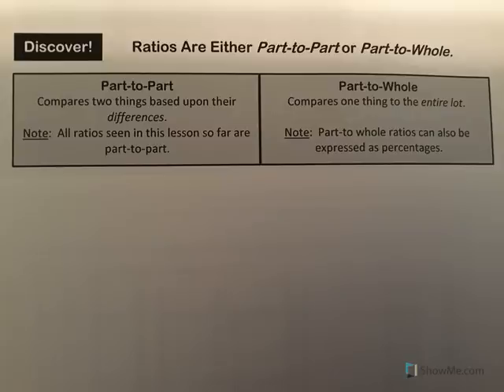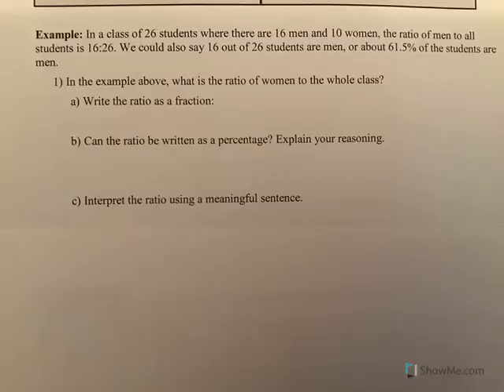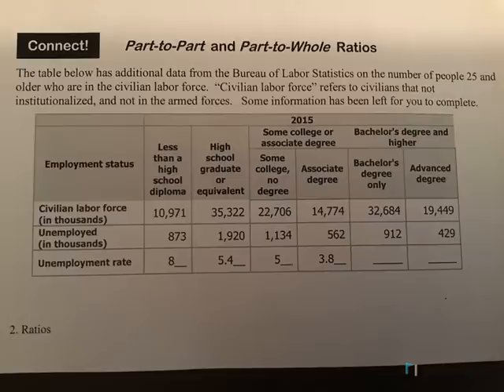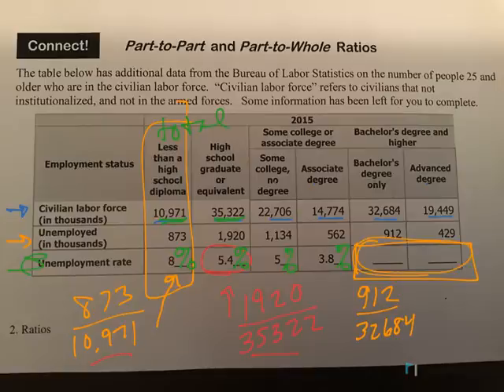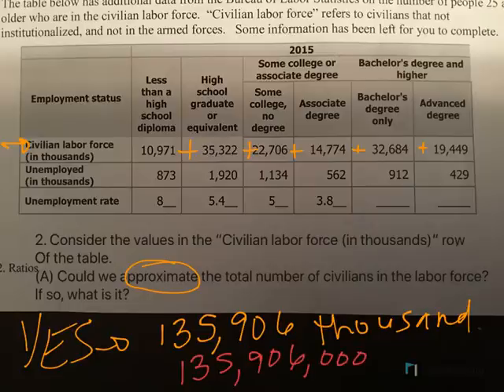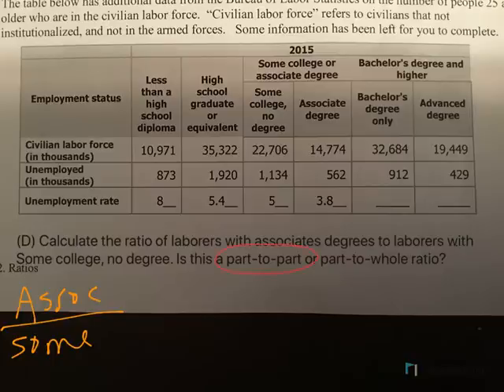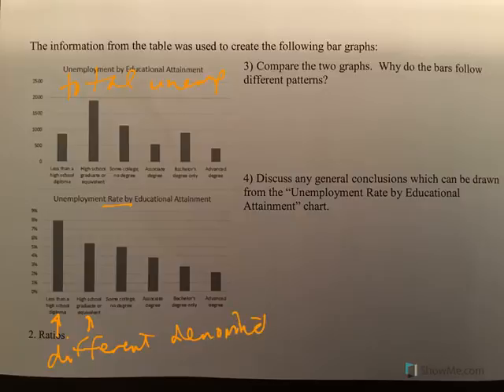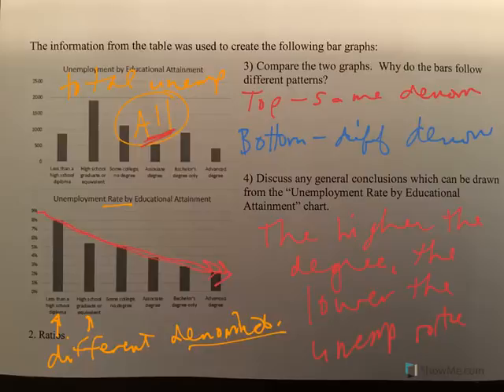Part to Part vs Part to Whole (2)